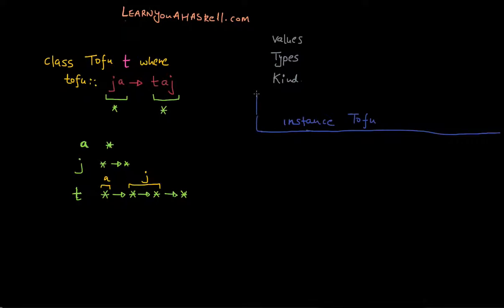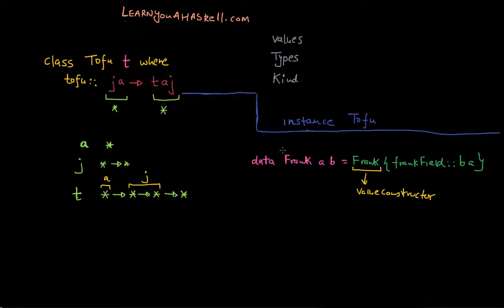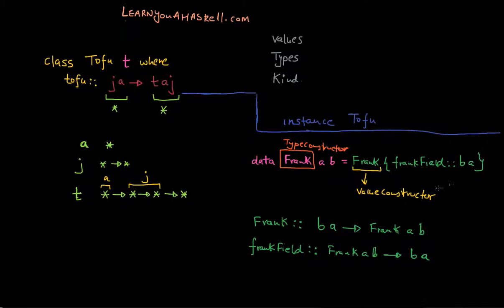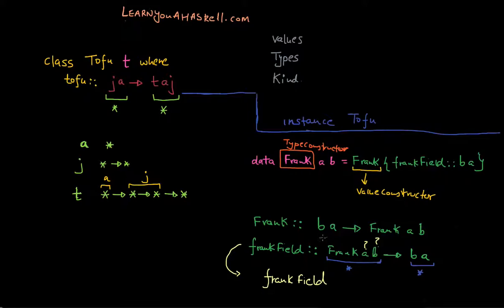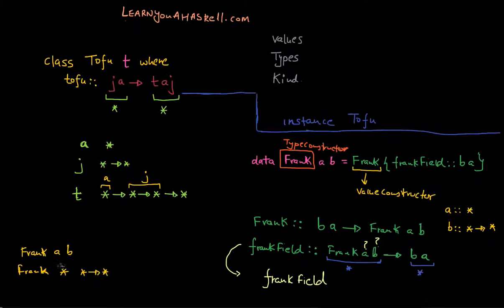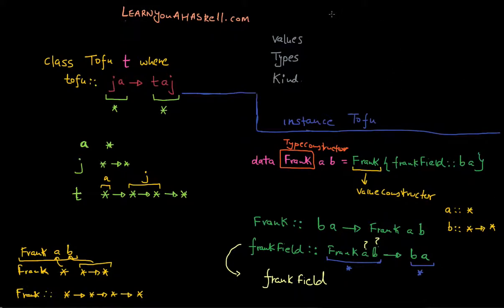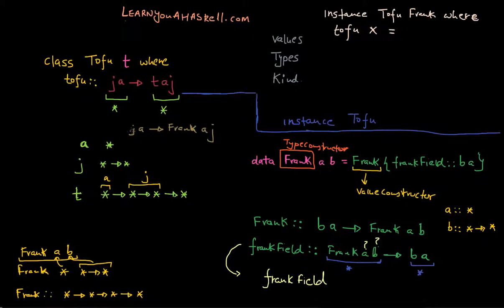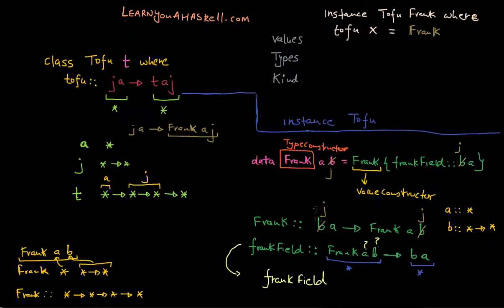Haskell TypeClasses Part 2 of 2.